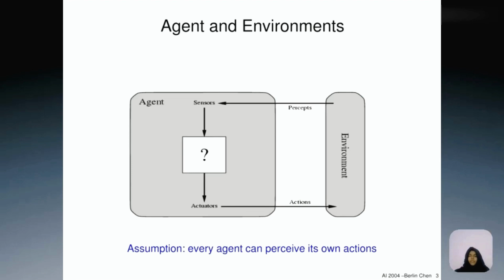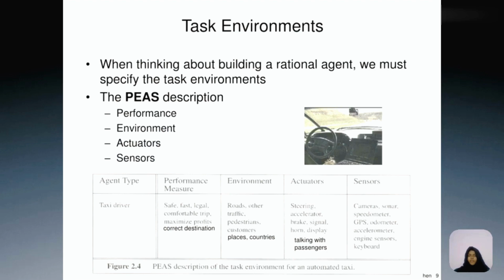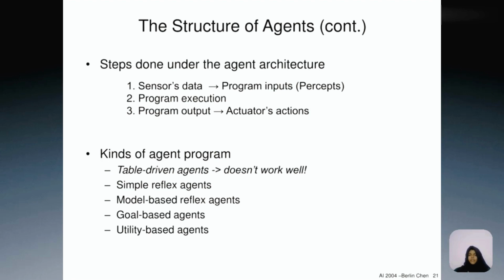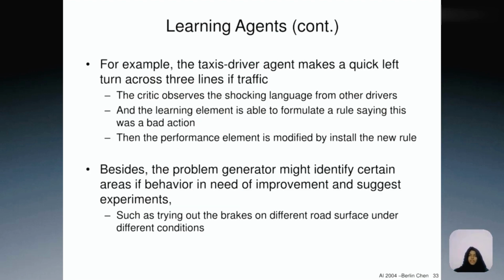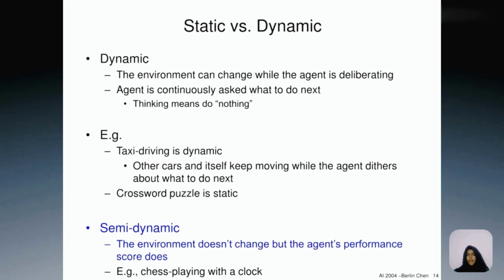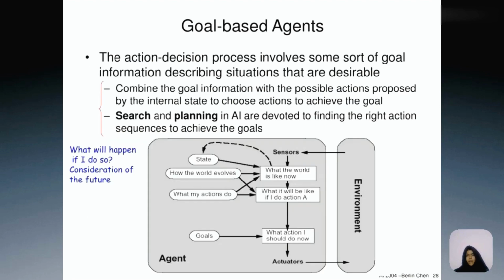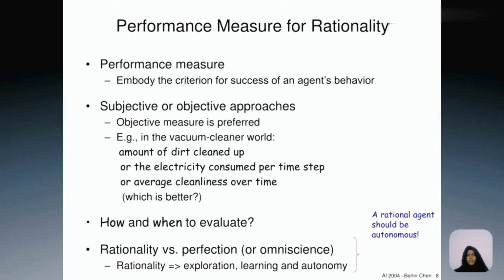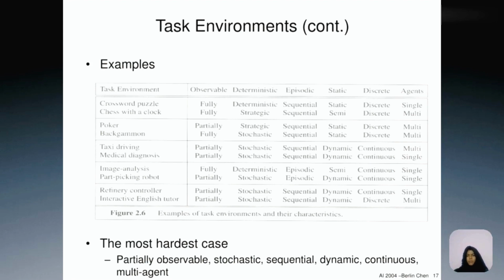Agents and Environment